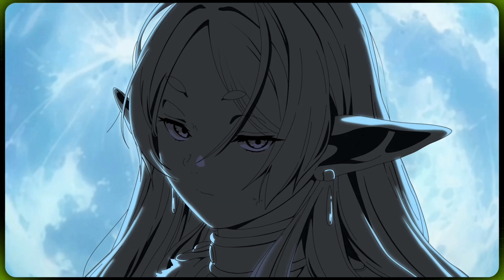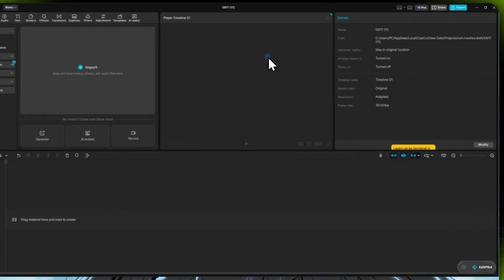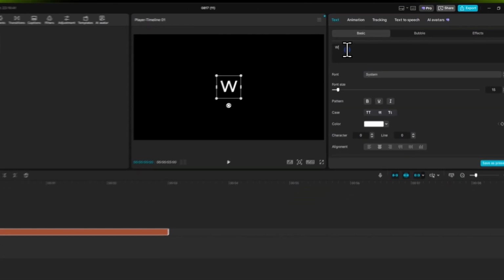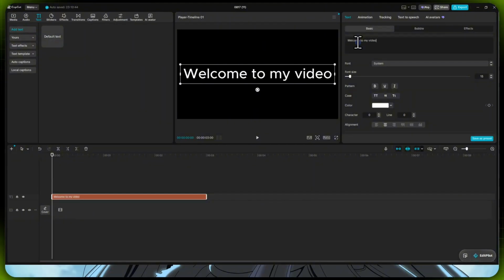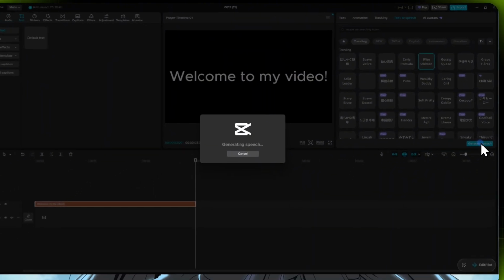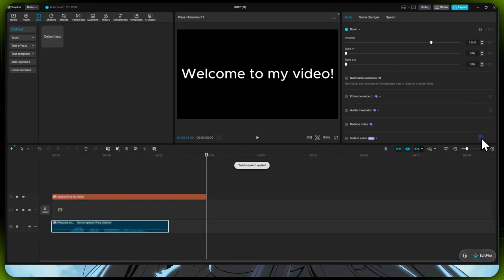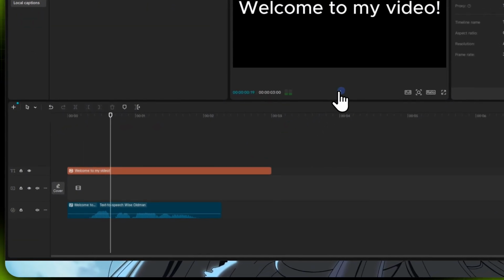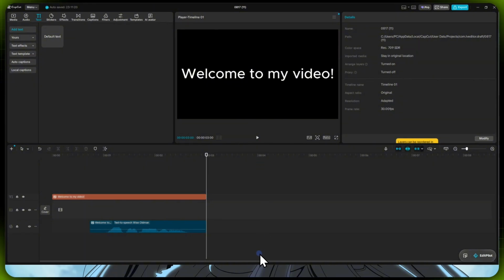How to do text to speech in CapCut PC (Step By Step Guide)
How to do text to speech in CapCut PC — complete step-by-step guide showing how to create TTS voiceovers, adjust pitch and speed, and export clean audio for videos. This CapCut tutorial covers PC interface, inserting text, choosing voices, and troubleshooting common issues. Perfect for creators wanting fast voiceovers, polished narration, or automated TTS in edits. Follow along to master CapCut PC text to speech and improve your workflow. Start now with simple steps.